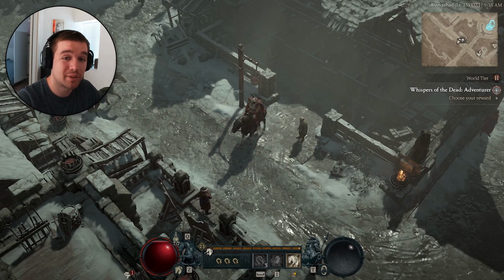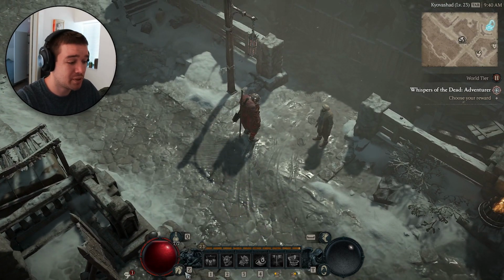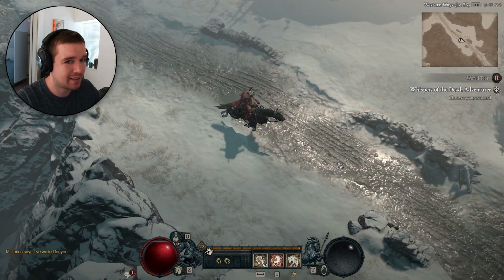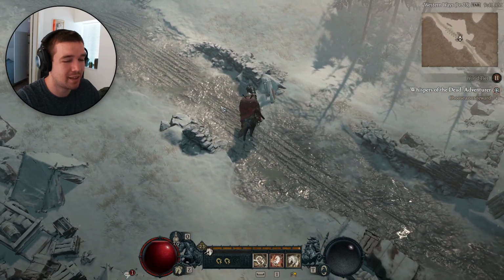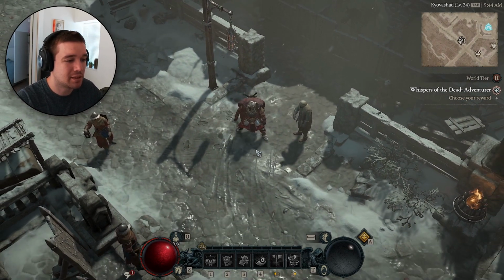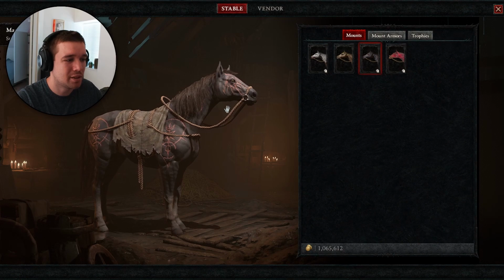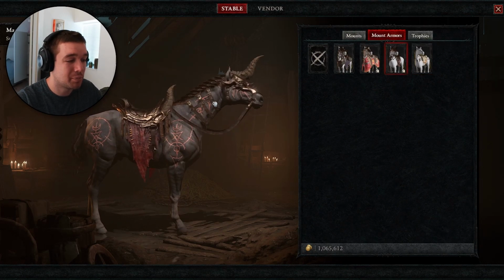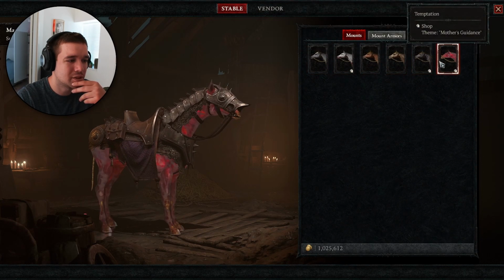Diablo 4 Mount and Horse Beginners Guide | How to get Mount and Horse | New Player Tutorial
In this video, I will guide you through the process of acquiring a mount in Diablo 4, along with comprehensive instructions on effectively utilizing the horse. Furthermore, I will demonstrate how to customize and switch out the armor on your mount.